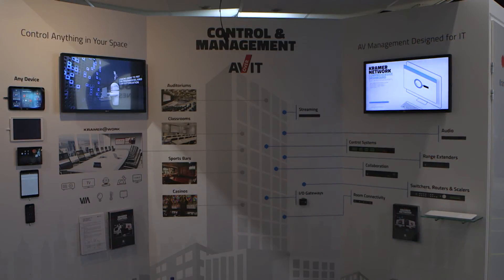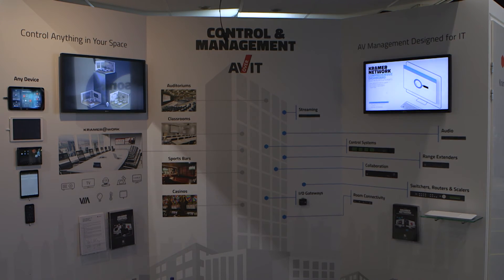ISE 2017 Kramer talks control and configuration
Talking programming and iRule from the floor of ISE 2017. We talk about driver development and how integrators can make their own drivers.